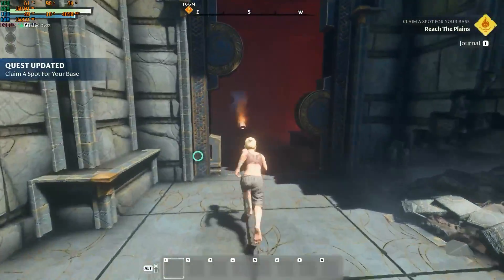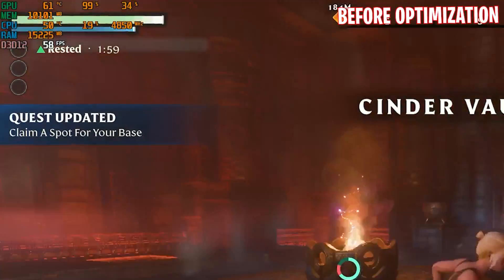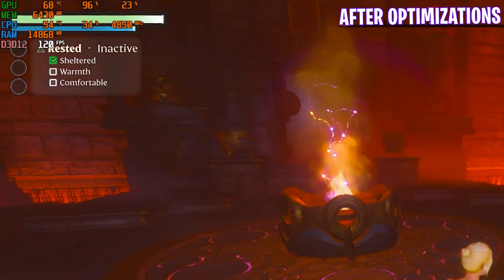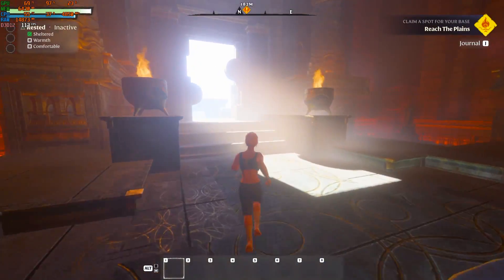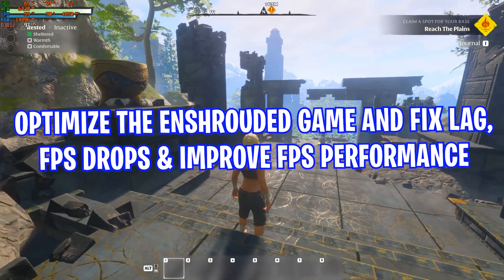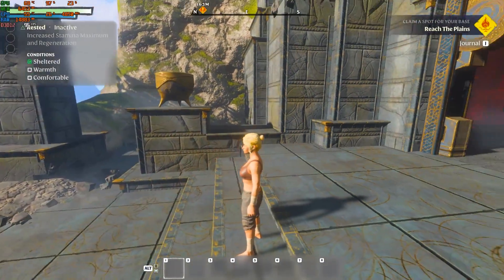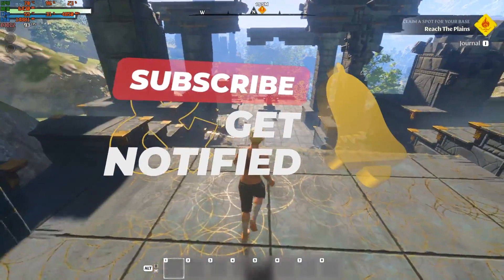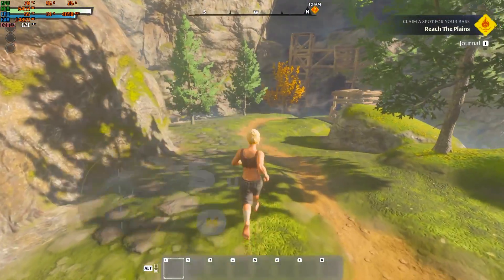🔧How To Boost FPS, FIX Lag And FPS Drops In Enshrouded 2024📈✅| Max FPS | Enshrouded Best Settings!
In this Video, shows you how to optimize Enshrouded, Boost FPS, Fix FPS Drops, Fix Enshrouded low FPS for any PC, that helps you to achieve maximum frame rates on any System/Laptop. This works amazingly with old and brand new systems🔧- Boost FPS, Fix Stutter & Lag Fix and best settings everything You need To Know. By the end of watching this video you should all know what settings to change. Right now, There's no Best Enshrouded settings Guide to follow right now!

TITLE► 🔧How To Boost FPS, FIX Lag And FPS Drops In Enshrouded 2024📈✅| Max FPS | Enshrouded Best Settings!

🕐 TIMESTAMPS 🕐
BEST Enshrouded Settings - 0:00
Enshrouded Optimization - 0:33
GPU Settings - 0:53
Game Mode Settings - 1:20
Essential Windows settings - 1:35
Enshrouded FPS Boost PACK - 2:35
system configuration - 4:27
AMD Settings for Enshrouded - 5:04
Enshrouded Best Game settings - 5:55
Gameplay & benchmarks - 7:25
Outro - 8:00

🔸🔧How To Boost FPS, FIX Lag And FPS Drops In PalWorld 2024📈✅| Max FPS | PalWorld Best Settings!

🔸How To Get A STRETCHED RESOLUTION In Modern Warfare 3 & WARZONE Season 1 | Increase FPS Low End PC